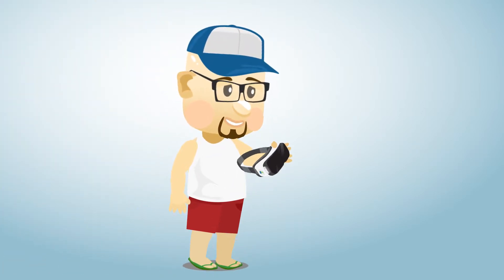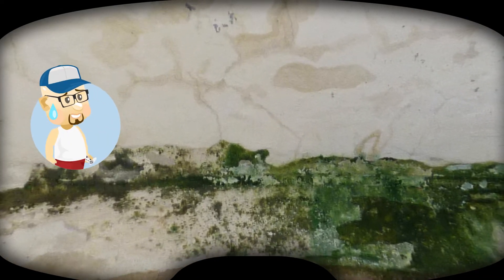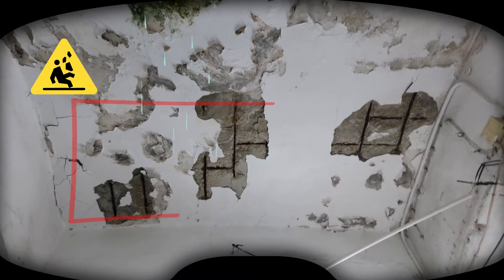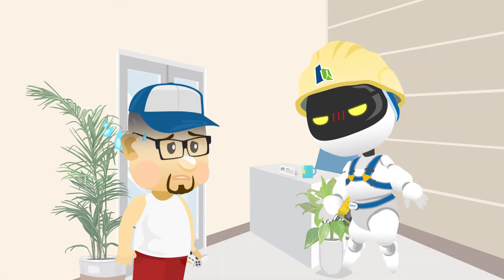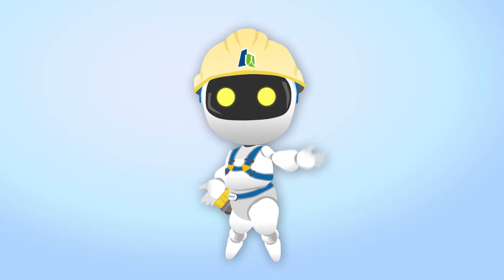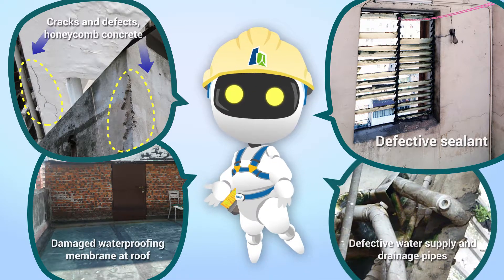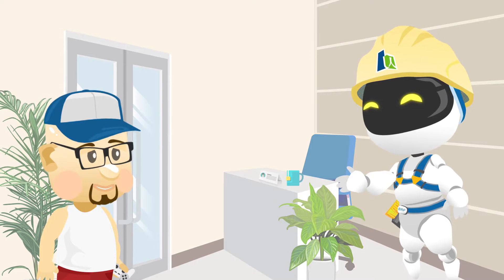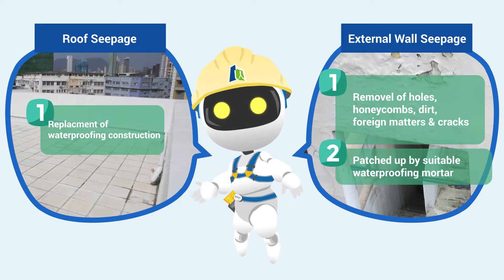05. Common Building Defects - Water Seepage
Common Building Defects - Water Seepage